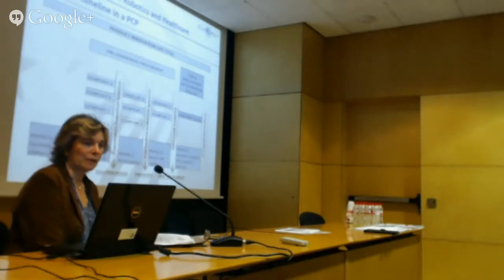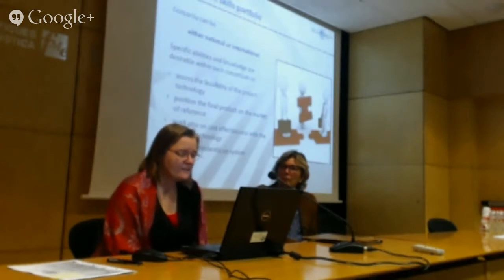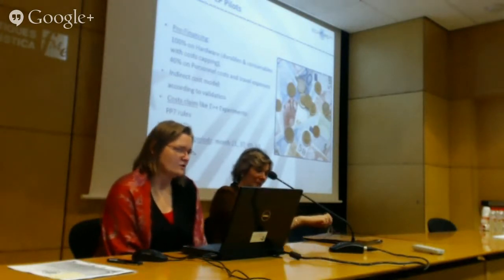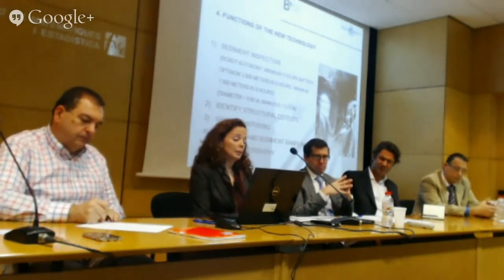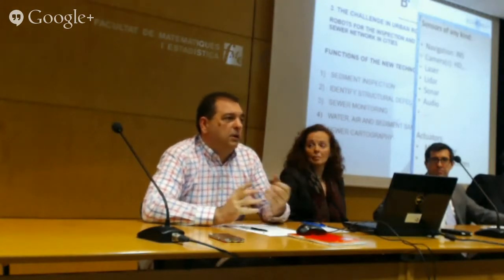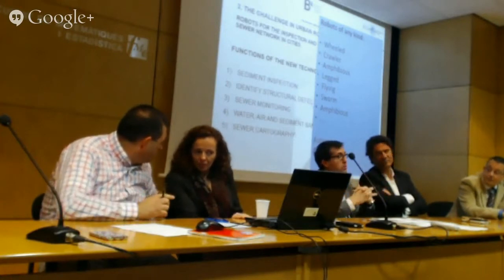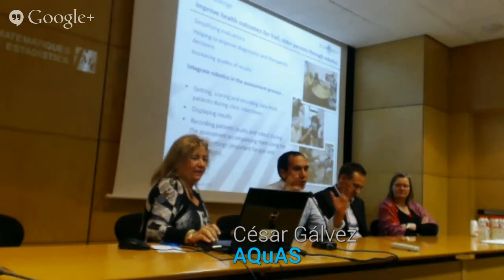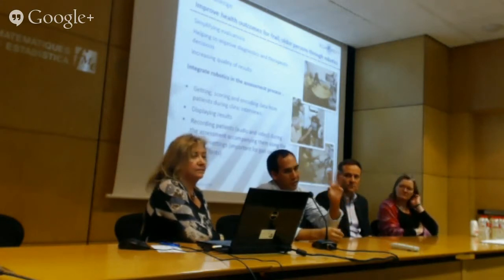ECHORD++ InfoDay Urban Robotics Market Consultation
Infoday celebrated at UPC (Barcelona) on Thursday 20th November 2014
DOWNLOAD THE SLIDES OF THE PRESENTATIONS:
(1) Welcome. ECHORD++ Project Presentation, by Alberto Sanfeliu